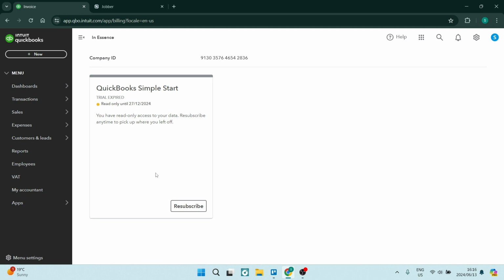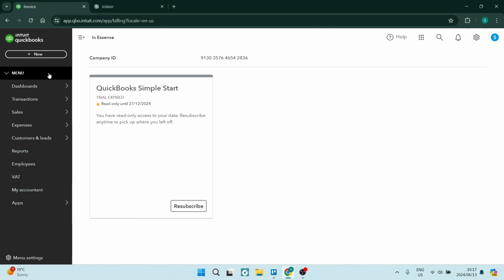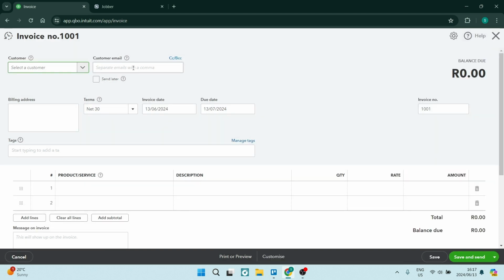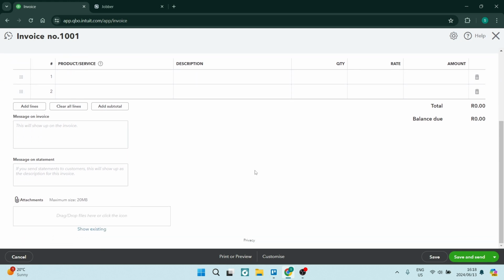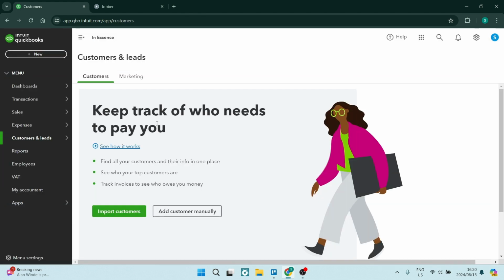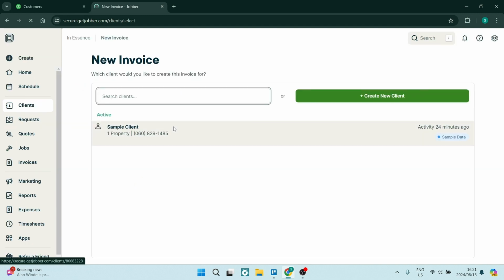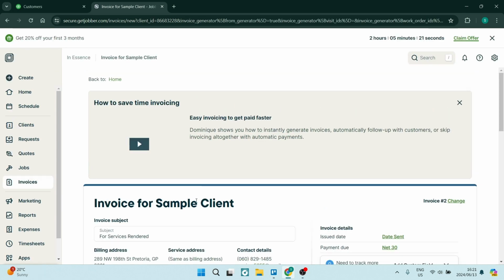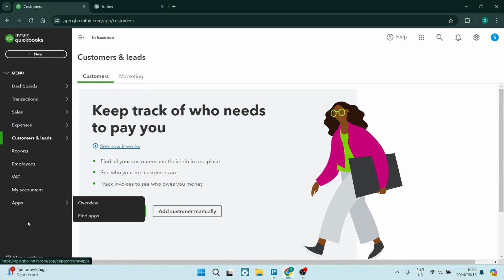Quickbooks vs Jobber | Which One is Better in 2025?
In this video 'QuickBooks vs Jobber | Which One is Better?' we'll compare QuickBooks and Jobber to help you determine which software is more suitable for your business needs.
QuickBooks and Jobber serve different purposes within business management, with QuickBooks focusing primarily on accounting and financial management, while Jobber is tailored for service-based businesses such as field service management and scheduling. In this comparison, we'll evaluate factors such as features, ease of use, pricing structure, integration capabilities, customer support, and scalability. By exploring the strengths and limitations of both QuickBooks and Jobber, this video aims to provide you with valuable insights to make an informed decision based on your specific business requirements and goals.

Timestamps

Intro – 00:00 – 00:21
QuickBooks User-Interface – 00:22 – 01:27
QuickBooks Invoice Builder – 01:28 – 03:06
Jobber User-Interface – 03:07 – 03:37
Jobber Invoice Builder – 03:38 – 04:25
App Integrations – 04:26 – 04:42
Conclusion – 04:43 – 05:08